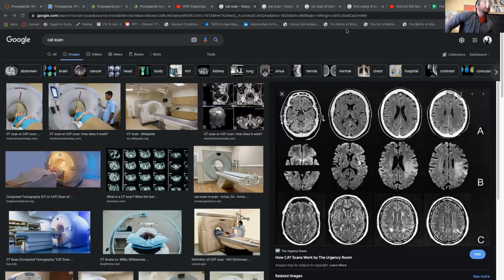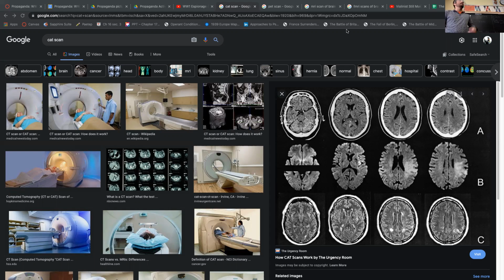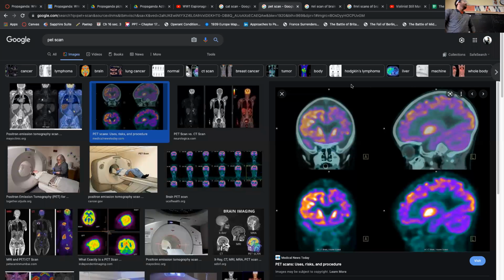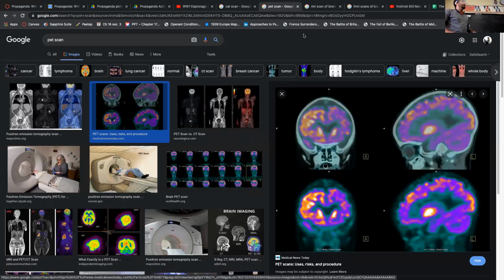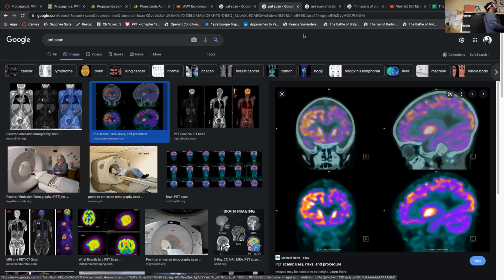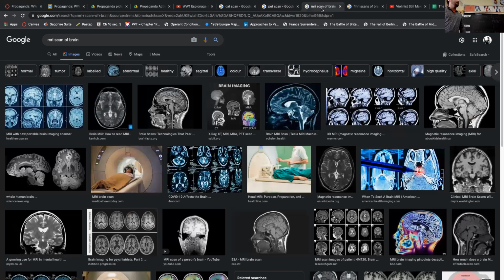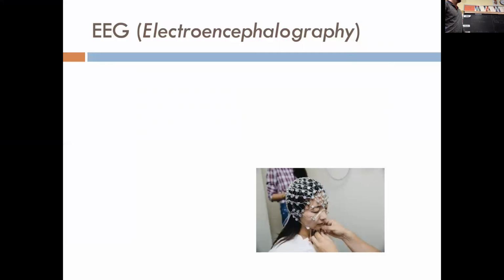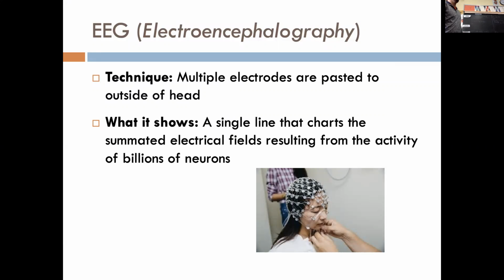Psychology: 11-18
Neuroimaging and analyzing the brain.